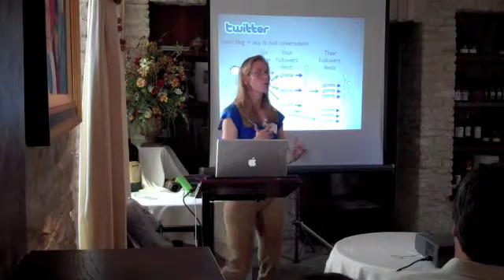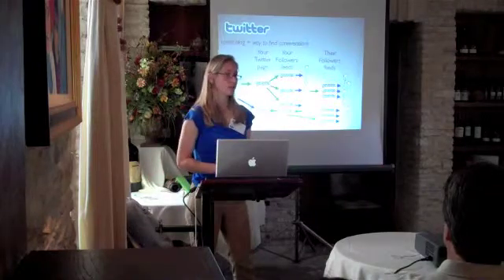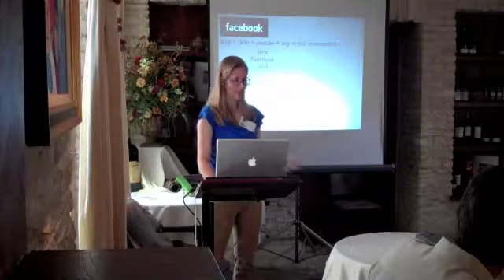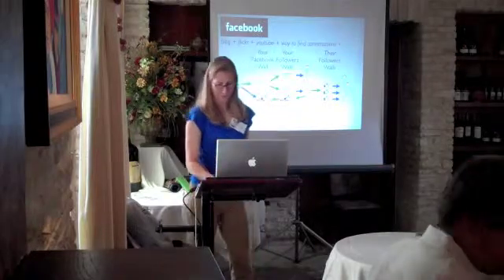Environmental Projects using Social Media for Public Involvement: Part 2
Say It to My Facebook: Environmental Projects using Social Media for Public Involvement

This presentation focuses on 7 different environmental impact statement (EISs) projects that are using social media sites for public involvement. It also covers:

* What are blogs, Flickr, YouTube, Twitter & Facebook?
* Common questions from AEC Industry professionals & planners

The talk is presented by Kristen Carney, Co-founder of Cubit Planning, and was given to the Austin Chapter of the Texas Association of Environmental Professionals (TAEP).